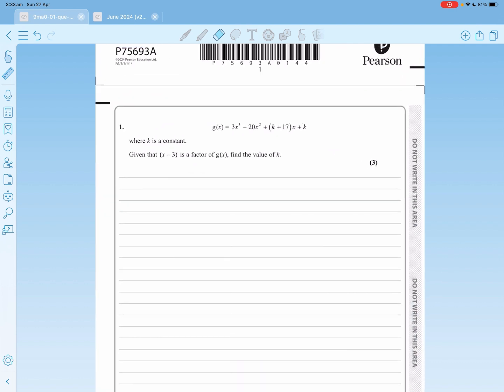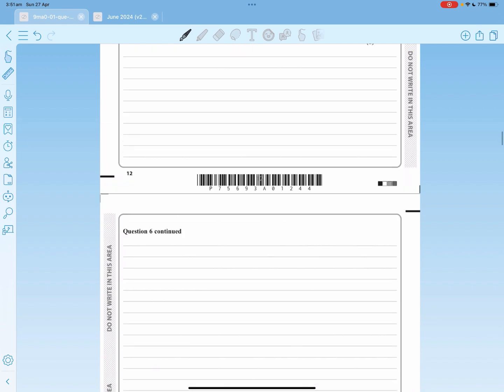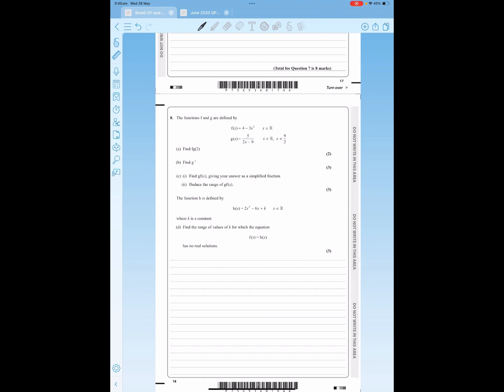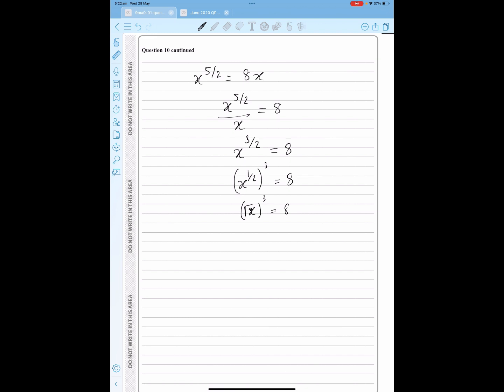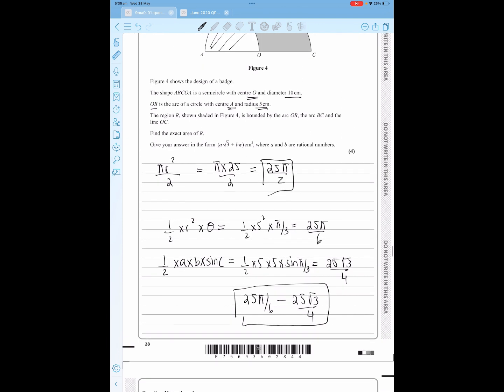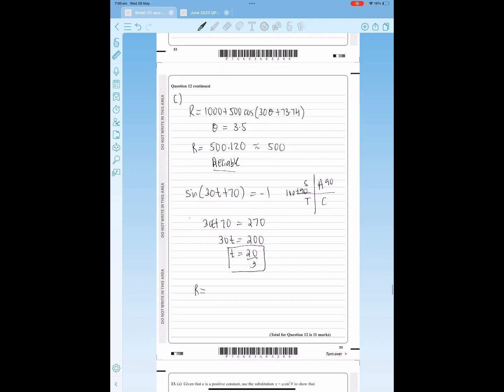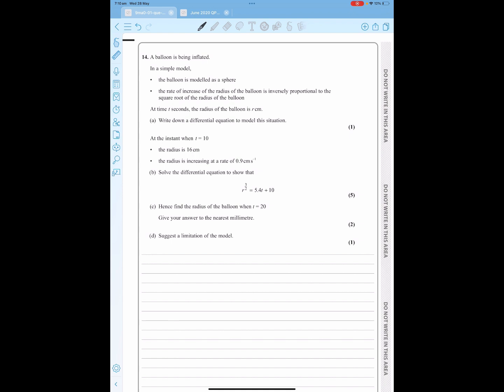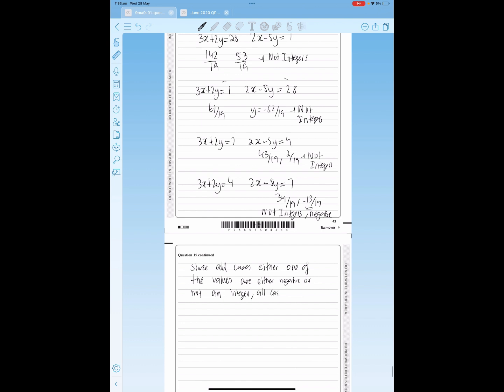EDEXCEL 2024 MATHS P1 A LEVEL - (REUPLOAD WITH AUDIO)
Edexcel 2024 reupload as first one didnt have audio. any questions feel free too comment